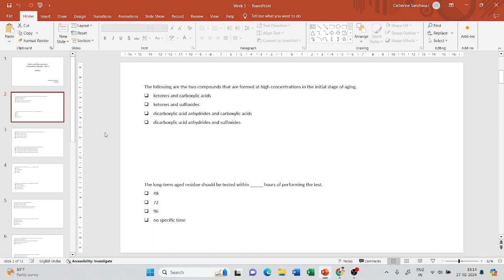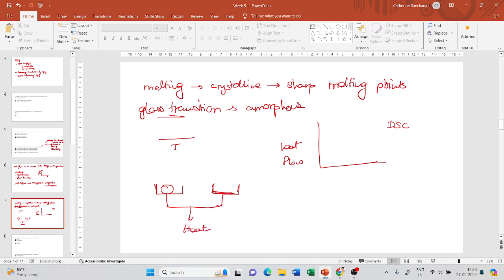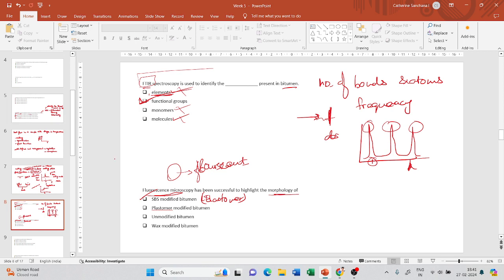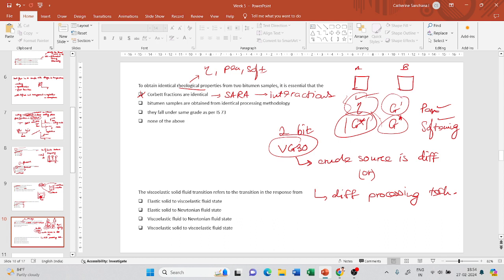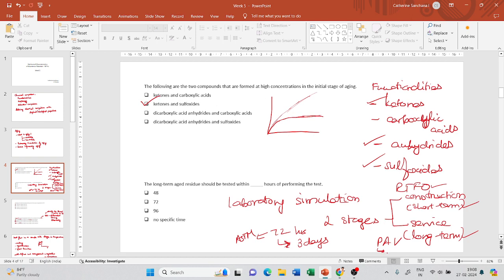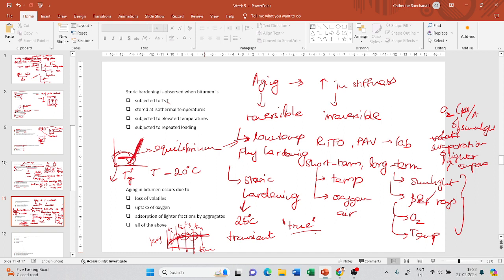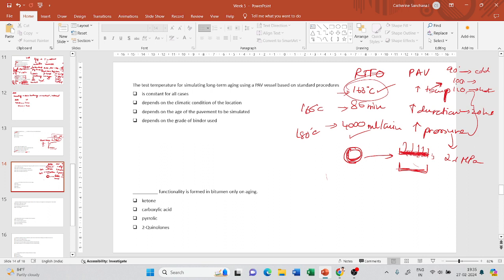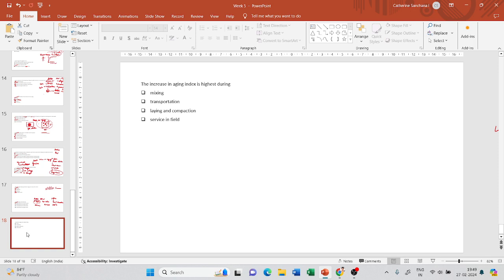Mechanical Characterisation of Bituminous Materials | NPTEL | Live discussion| Week 5| 27/02/2024